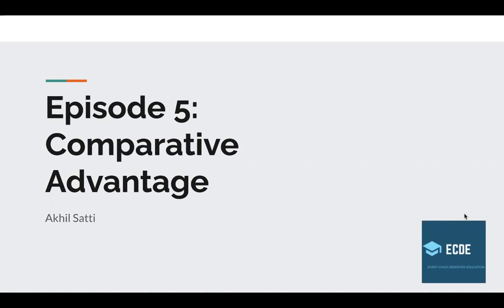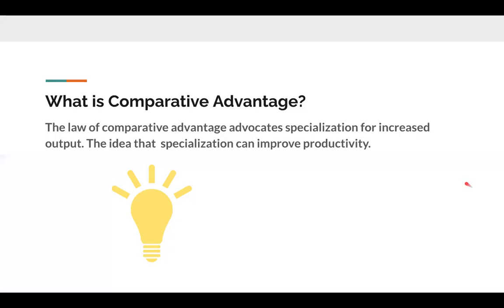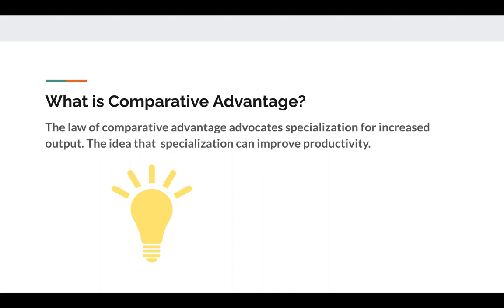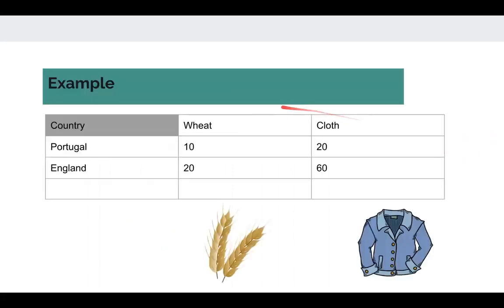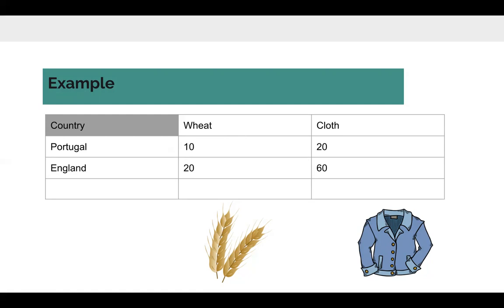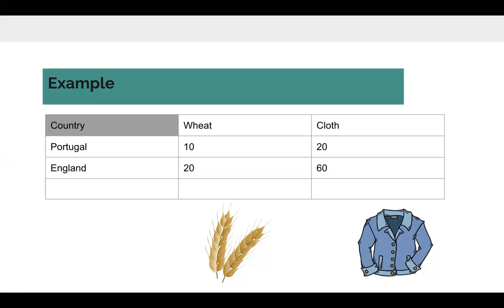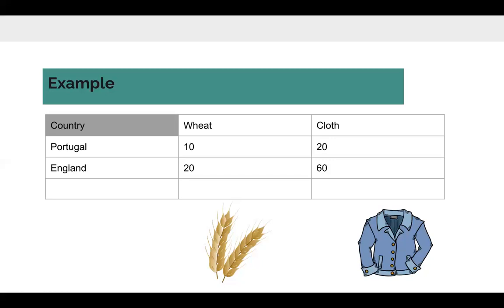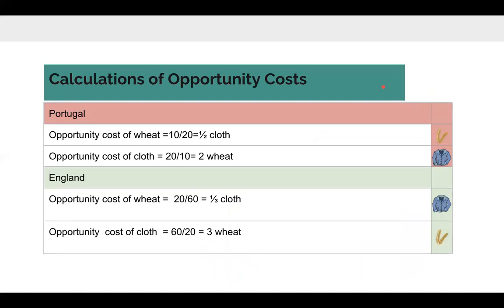Episode 5 Comparative Advantage and Absolute Advantage! ︱Ap Macroeconomics Microeconomics ︱